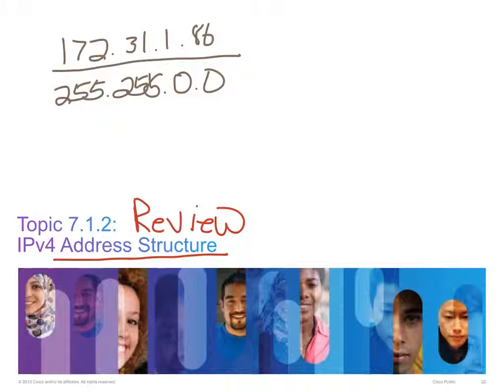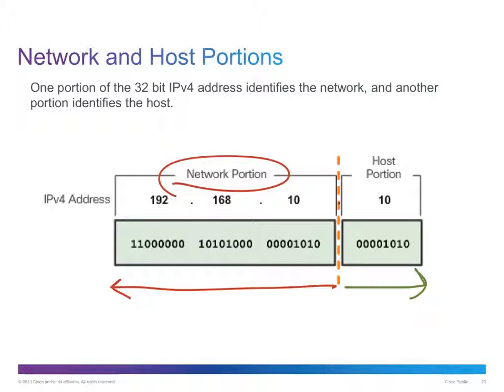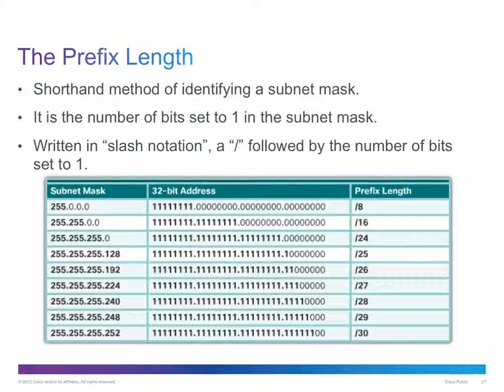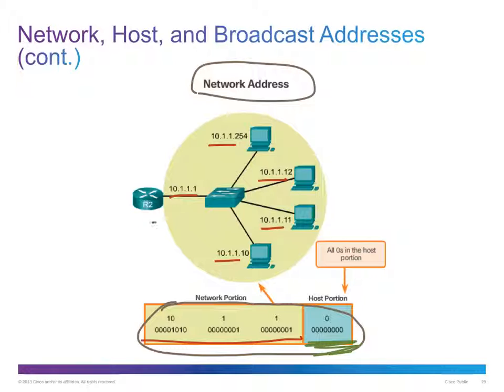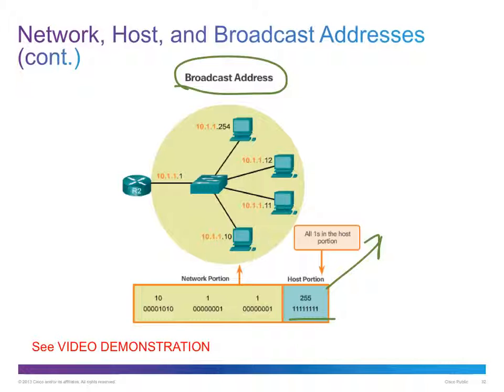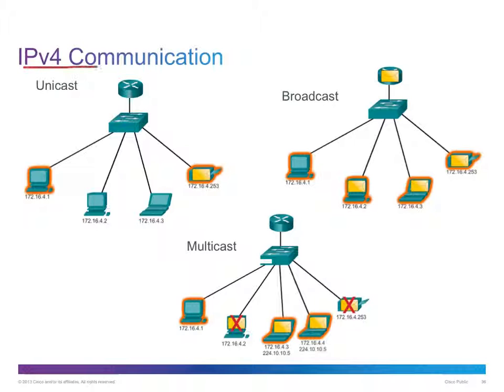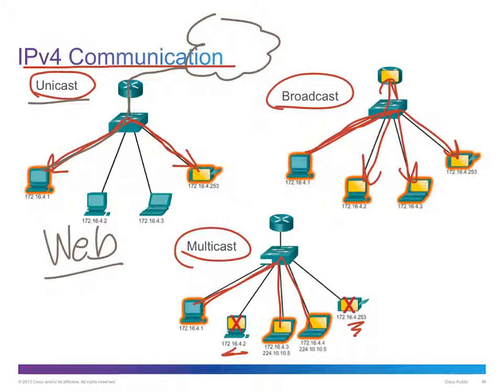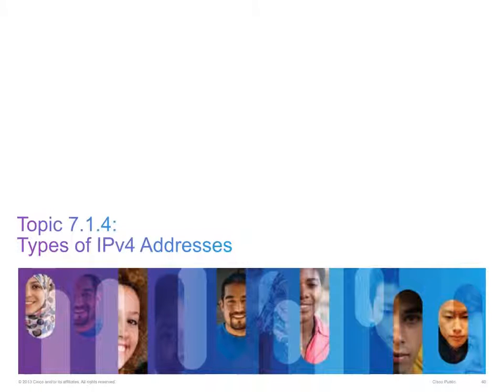NIACC-Dirksen NET-200 Ch7-S7.1.3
Unicast, broadcast, multicast